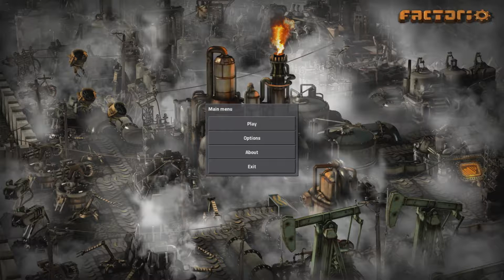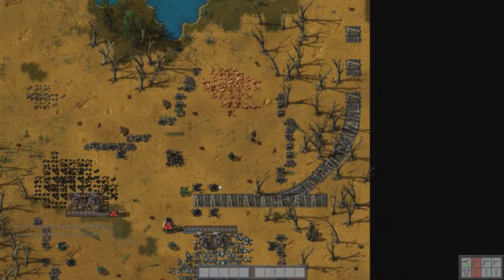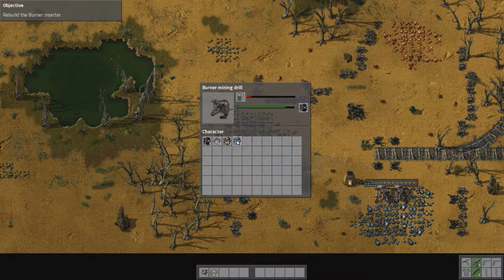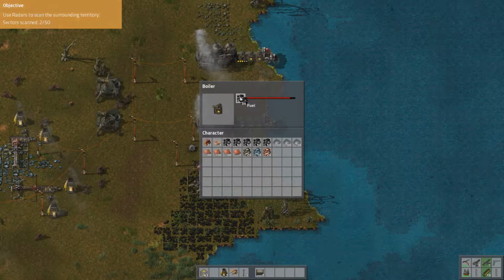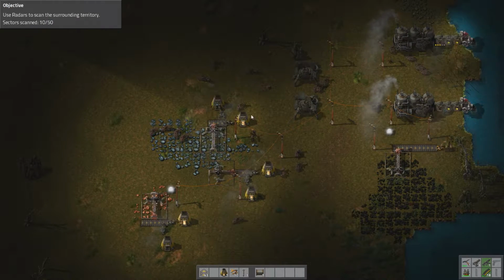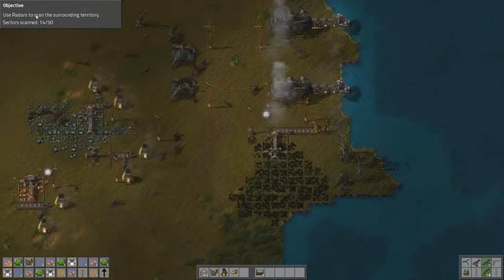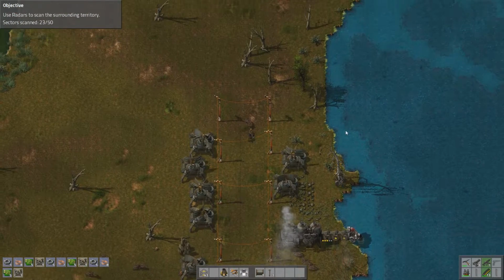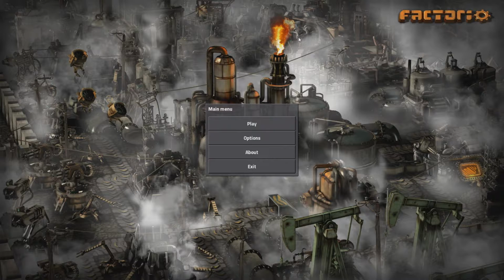Factorio - DEMOMAN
In his latest appearance, the DEMOMAN takes a look at a factory building game that's found new life on Seam Early Access!